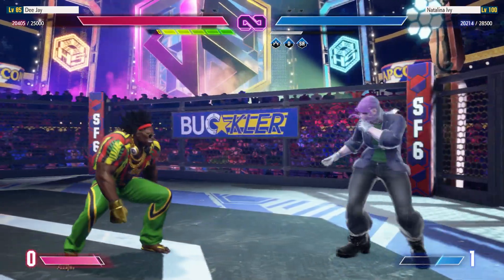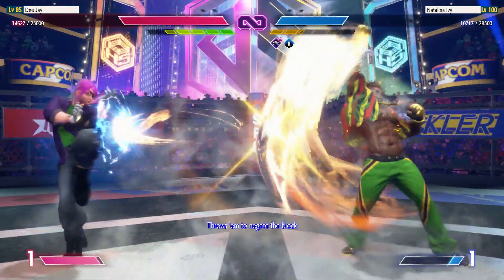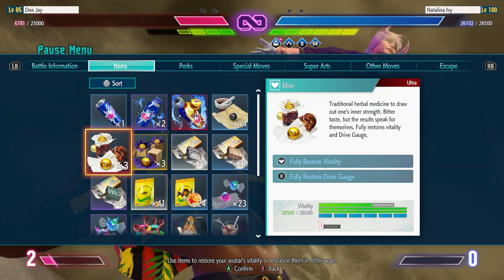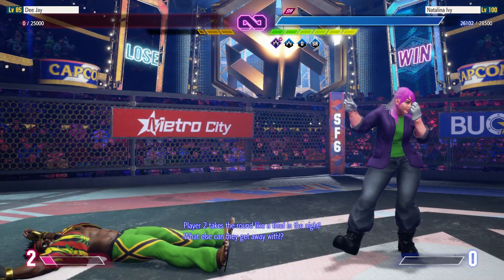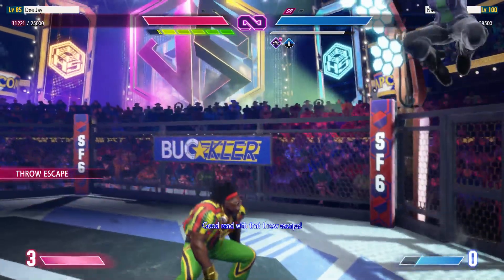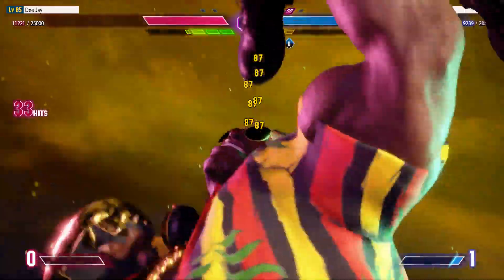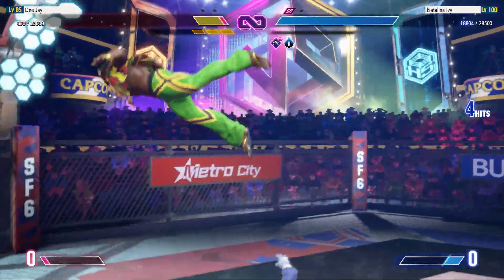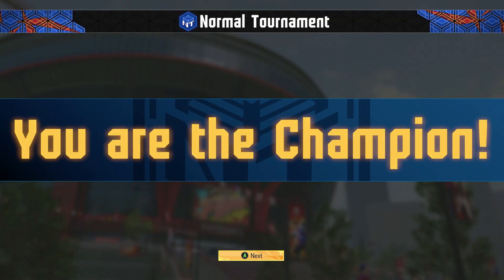Level 85 DEE JAY FINAL Boss Fight of Normal Tournament Street Fighter 6 Walkthrough Part